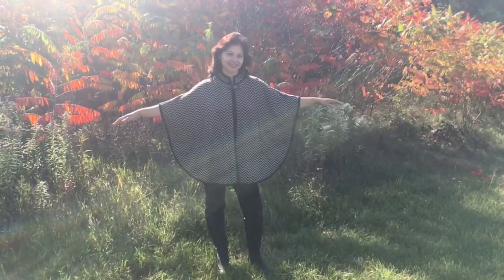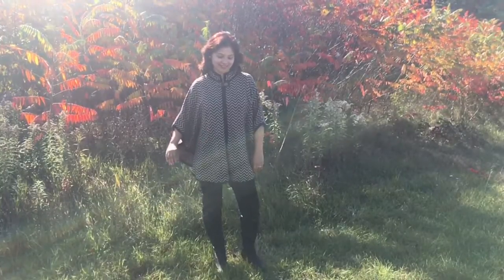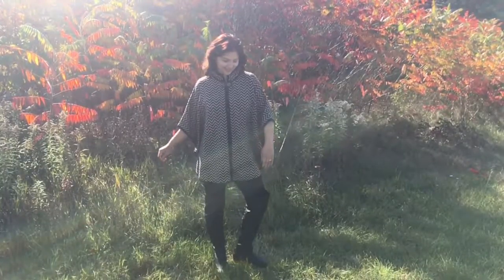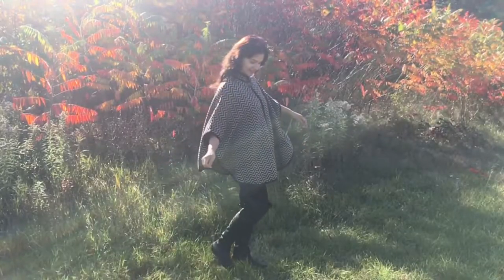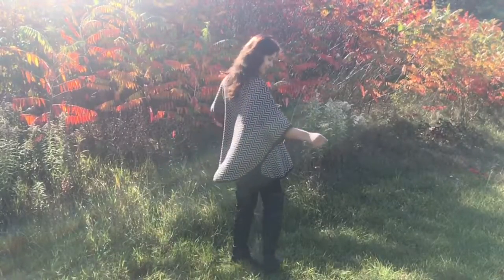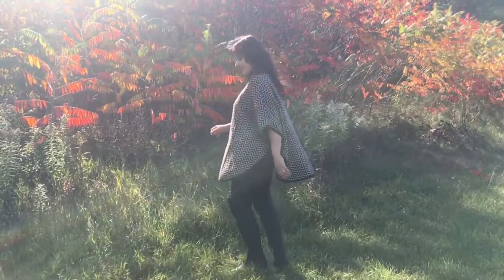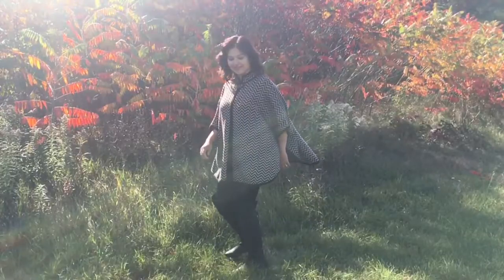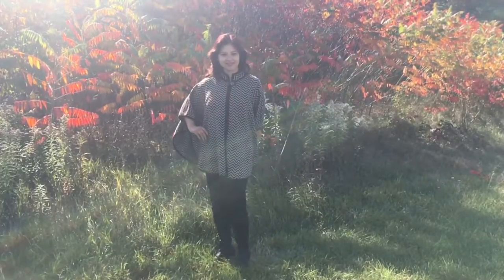How To Style: 3 Tips to Style your PONCHO like a Celebrity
3 tips to perfectly wear your PONCHO like a CELEBRITY!
Ponchos are at times a struggle to style. You think you look short or over-weight in a poncho and stay away from this versatile piece. NO MORE!